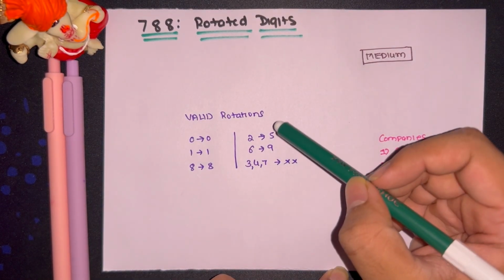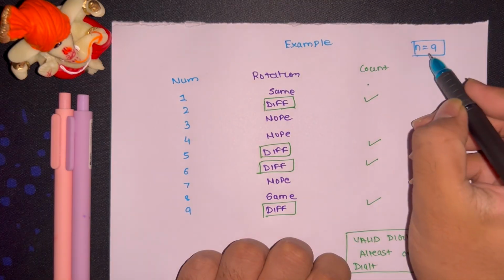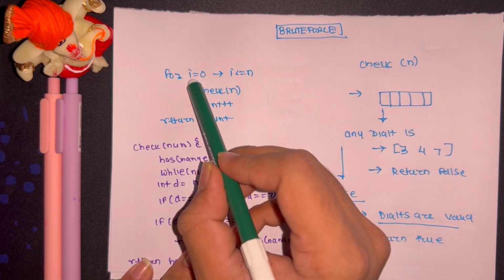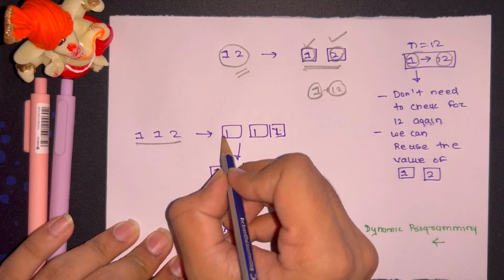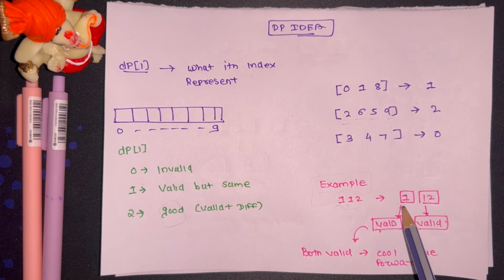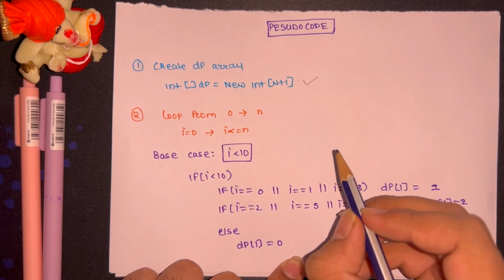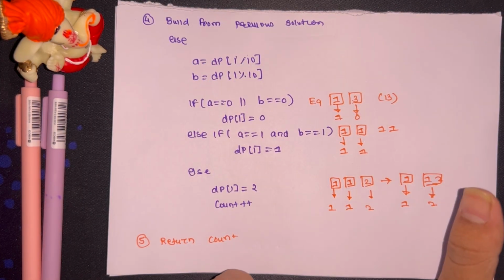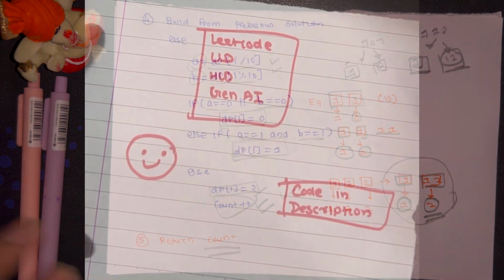Rotated Digits | LeetCode 788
In this video, we solve **LeetCode 788: Rotated Digits**, a very interesting problem that builds strong intuition around **digit transformation, validation, and pattern recognition**.

At first, it looks simple — but the trick lies in understanding which digits remain valid after rotation and which actually change.

💡 **Core Idea:**

We rotate each digit by **180°** and check:

✔ Is the number still valid?
✔ Is it different from the original number?

Only then it counts as a **“good number”**.

✅ Problem statement with examples
✅ Valid vs invalid digits after rotation
✅ Understanding "good numbers" clearly
✅ Brute force approach
✅ Optimized thinking (pattern-based)
✅ Step-by-step dry run
✅ Clean and simple code walkthrough

🧠 **Key Insight:**

Digits behave in 3 categories:

👉 **Same after rotation:** 0, 1, 8
👉 **Valid but change:** 2 ↔ 5, 6 ↔ 9
👉 **Invalid:** 3, 4, 7

A number is **GOOD** only if:
✔ All digits are valid
✔ At least one digit changes

* Builds **digit-based logic skills**
* Helps in **pattern recognition problems**
* Common in interviews (Google, Amazon, Meta)
* Great for beginners and revision

* Digit manipulation techniques
* Validation logic
* Writing clean brute force + optimized solutions
* Thinking in terms of constraints